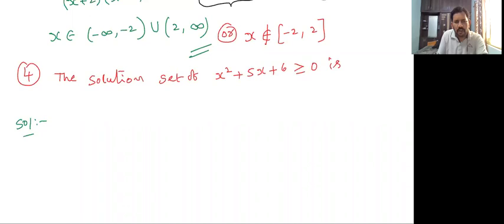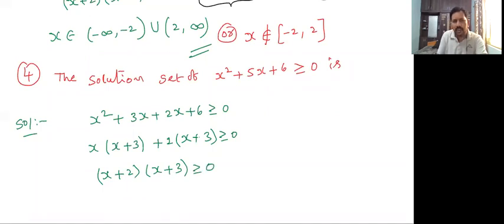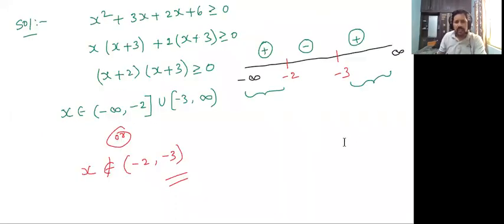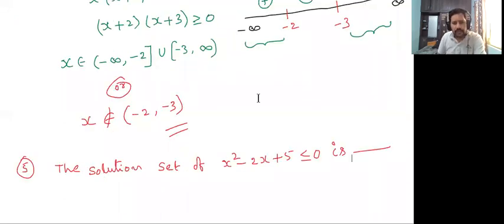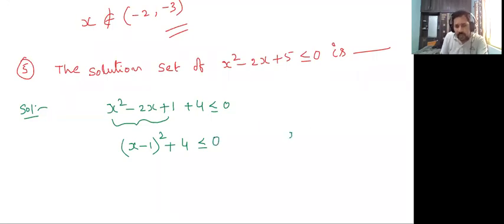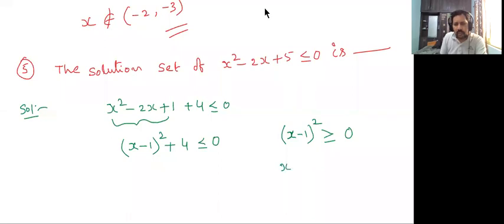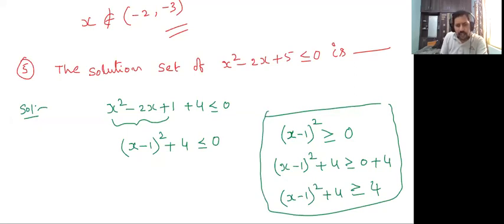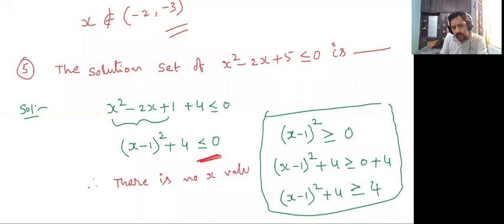INEQUALITIES Part 4 //EASY METHOD TO SOLVE INEQUALITIES //WAVY CURVE METHOD //CR MATHS CLASS